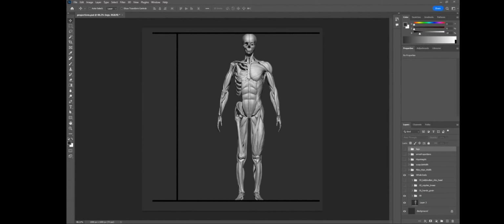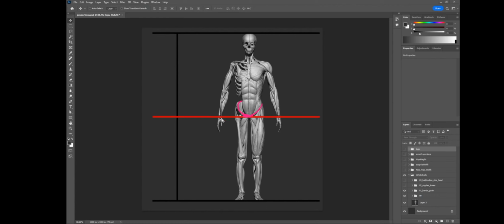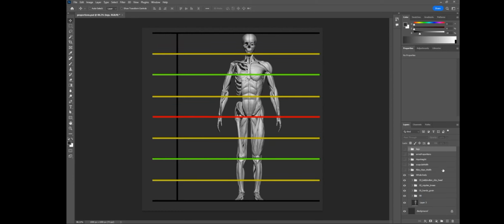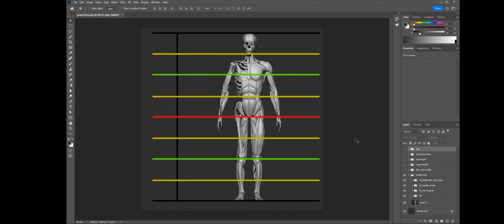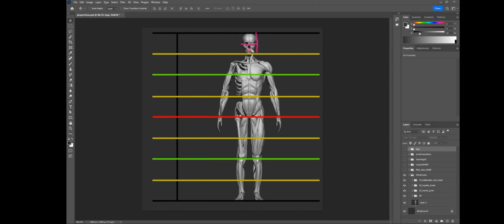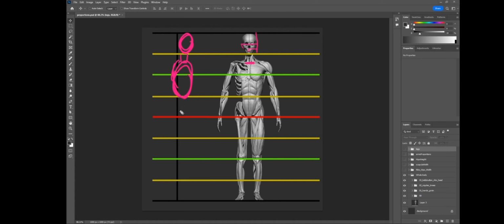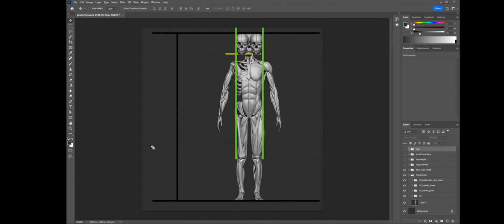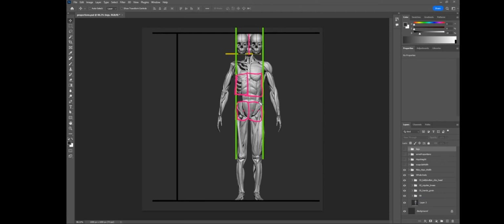04_system of proportions for creating